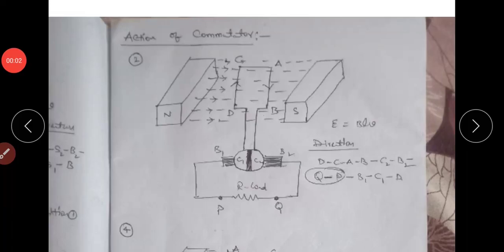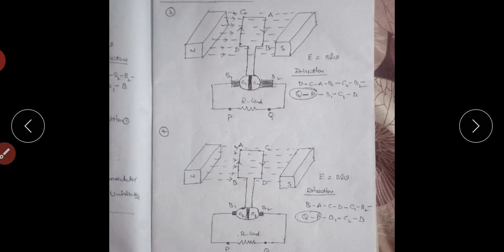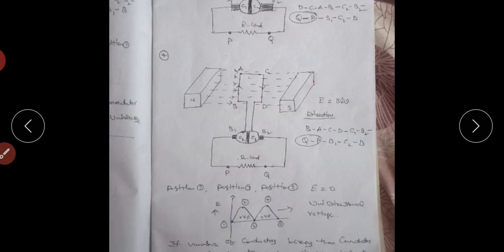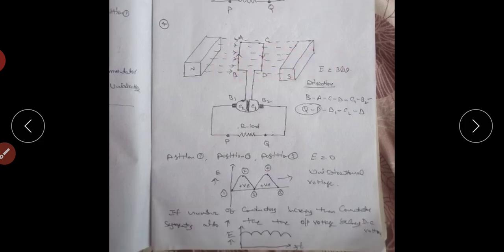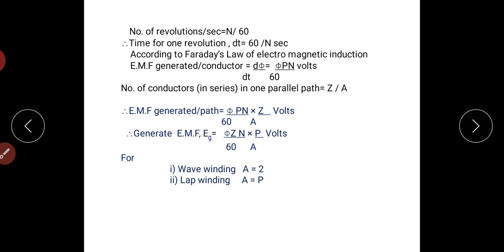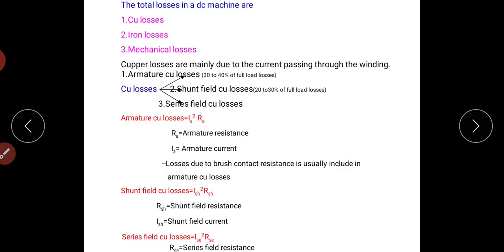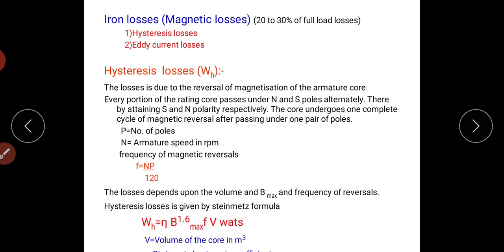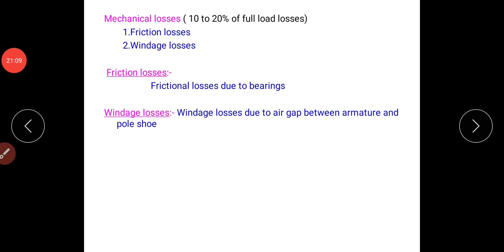Commutator action,EMF equation and Losses of DC machine.